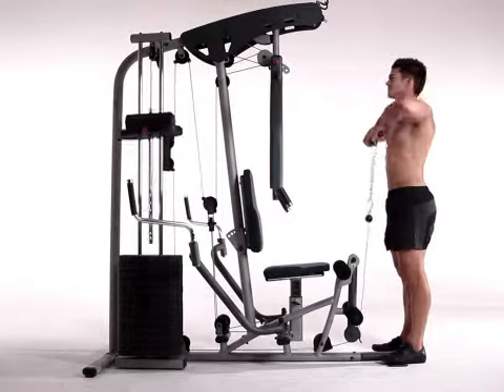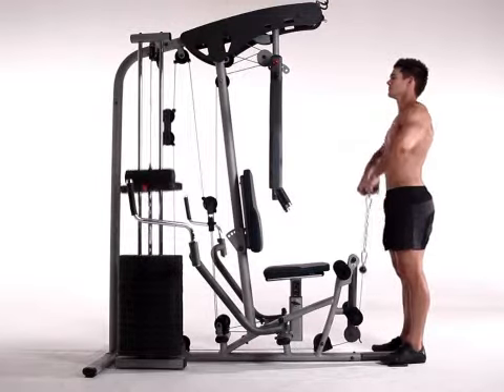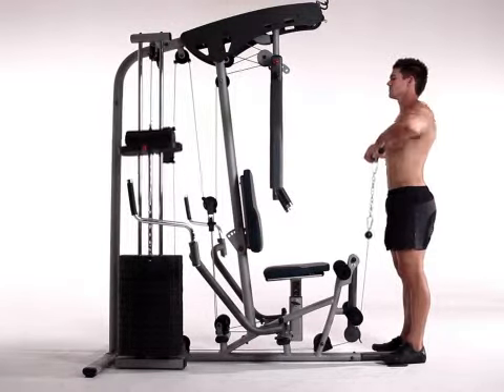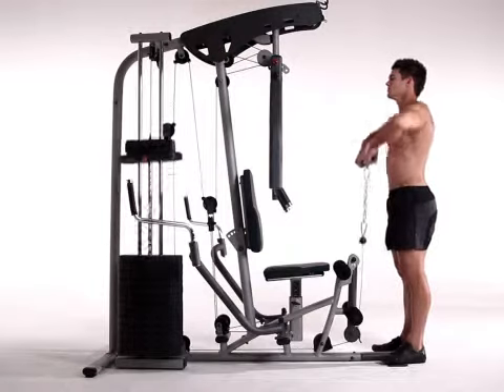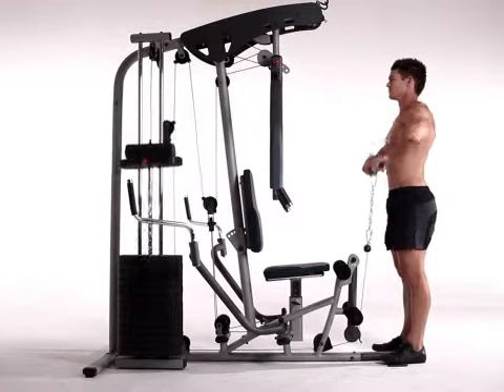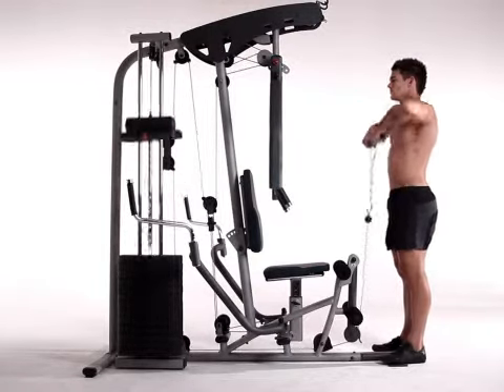Upright Rows Power Stack 510